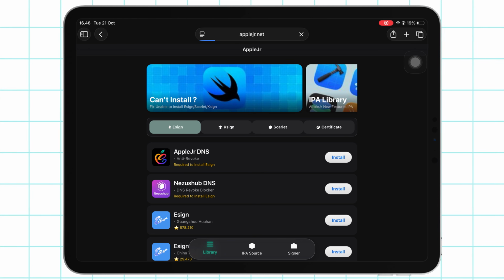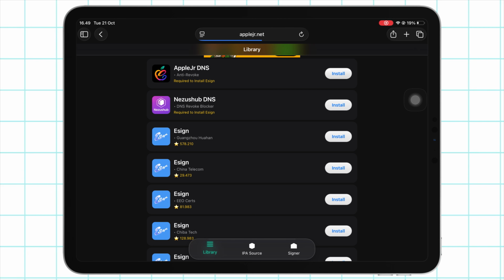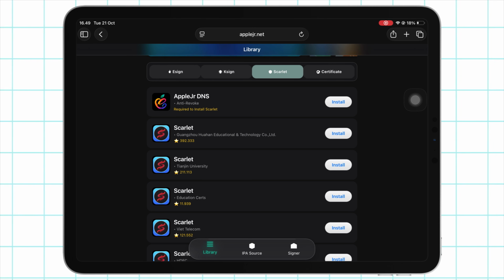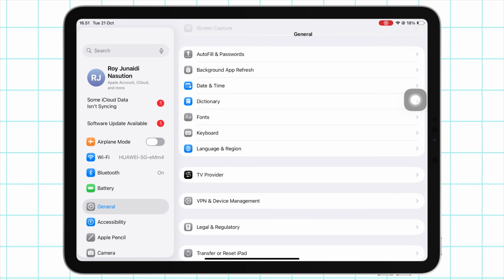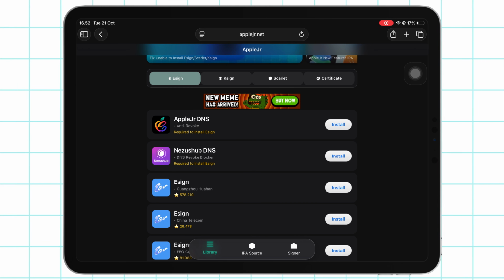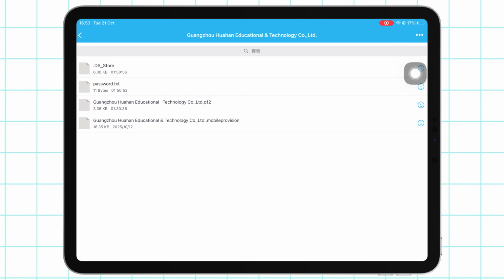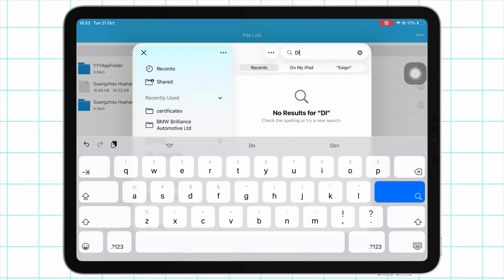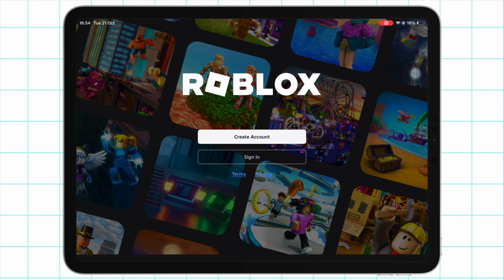Scarlet/ESign/KSign NEW Certificate 2025 — Install IPA Files on iPhone or iPad No PC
Install IPA Files on iPhone or iPad (No PC, No Revoke!) — Scarlet / ESign / KSign 2025 Update

In this video, I’ll show you the latest working method to install IPA files on iOS devices using Scarlet, ESign, or KSign — updated with the new 2025 AppleJr certificate.
No jailbreak, no computer, and no revokes — this is the easiest and safest way to sideload your favorite apps and games on iPhone or iPad.

How to install IPA files using Scarlet, ESign, or KSign
How to fix “Unable to Verify App” or revoked apps
How to install the AppleJr DNS Anti-Revoke profile
Working method for iOS 15,16,17, iOS 18, iOS 26 and later

New certificate update 2025 (exclusive from AppleJr Channel)

ESign iOS,
KSign iOS,
Scarlet new certificate 2025,
ESign new certificate,
KSign 2025 update,
install IPA iPhone,
install IPA iPad,
install IPA iOS 18,
install IPA iOS 26,
IPA installer no PC,
IPA sideload iOS,
no jailbreak iPhone,
Scarlet app install,
ESign app install,
KSign app install,
anti revoke DNS iOS,
AppleJr DNS,
AppleJr certificate,
iOS 2025 IPA method,
fix unable to verify app,
install ipa files on iphone,
install ipa files on iphone no computer.
new certificate esign,
new certificate ksign,
new certificate scarlet.